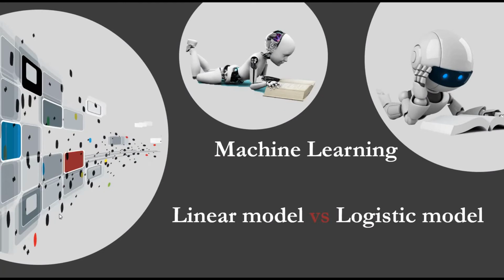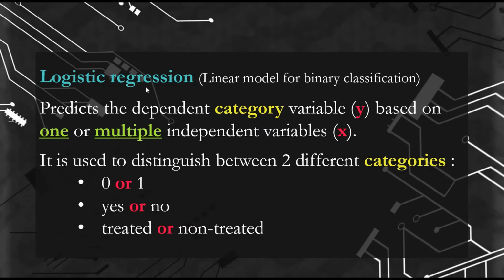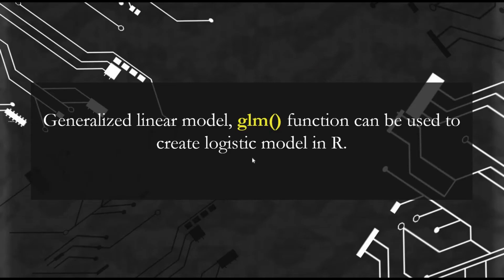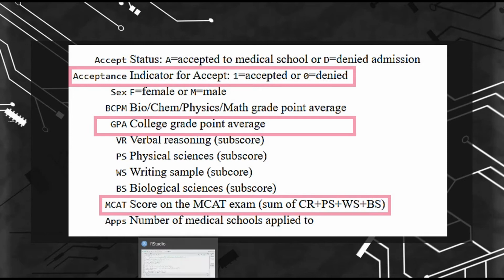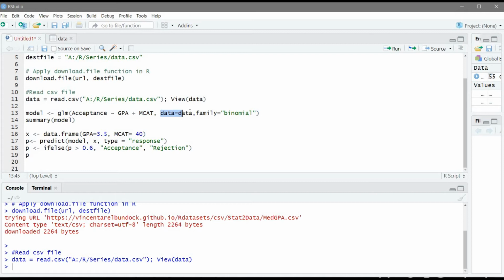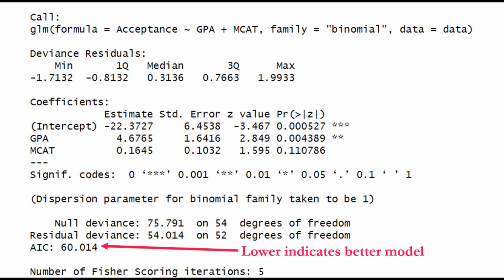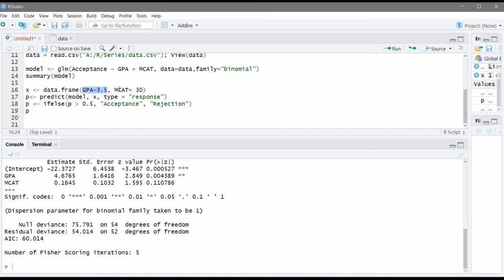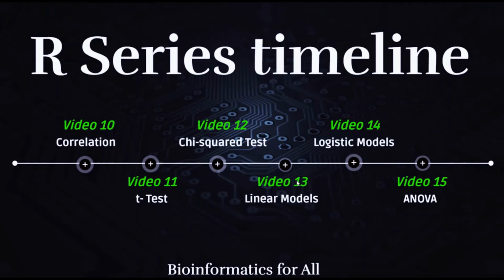R Series #14 Logistic Model - Machine learning: How to build a logistic model in R (with R commands)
This video is a tutorial for programming in R Statistical Software for beginners and it's simply explained with a live workshop on RStudio.

In this video you will learn:

1.What is the difference between simple linear regression and logistic regression?
2. How to build a logistic model in R?

R commands

# Specify destination where file should be saved
destfile = "A:/R/Series/data.csv"

# Apply download.file function in R
download.file(url, destfile)

data = read.csv("A:/R/Series/data.csv"); View(data)

model = glm(Acceptance ~ GPA + MCAT, data=data,family="binomial")
summary(model)

x = data.frame(GPA=3.5, MCAT= 40)
p = predict(model, x, type = "response")
p = ifelse(p  0.5, "Acceptance", "Rejection") "Add more than sign before 0.5"
p